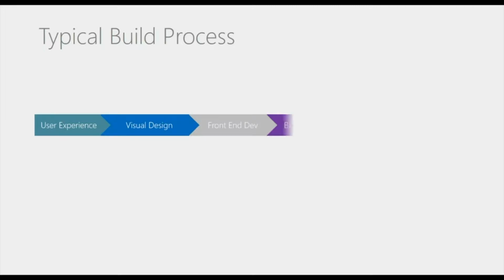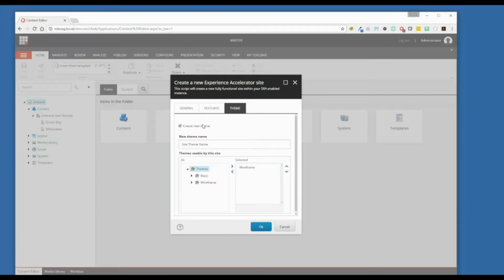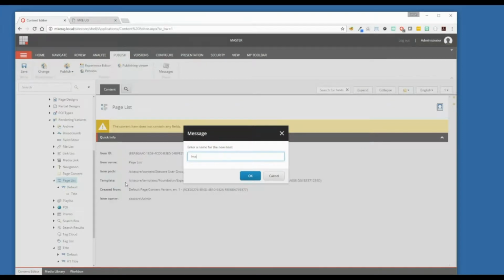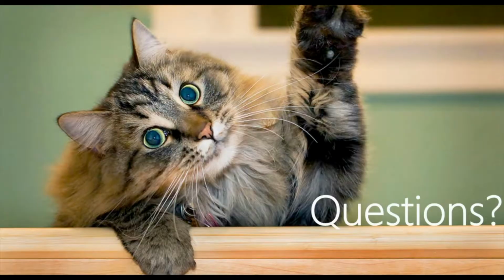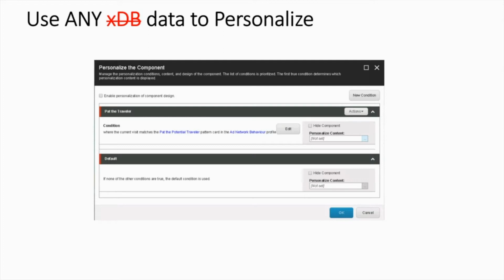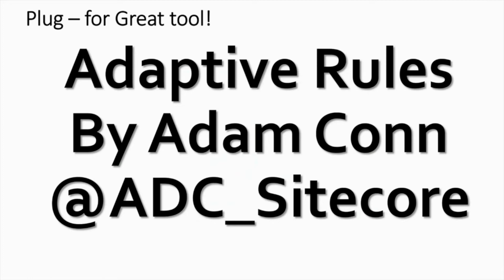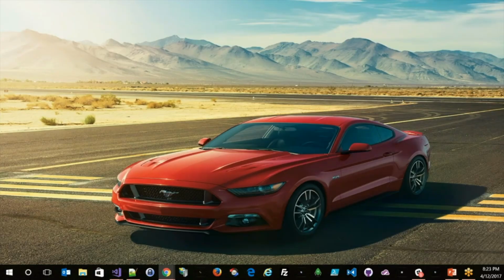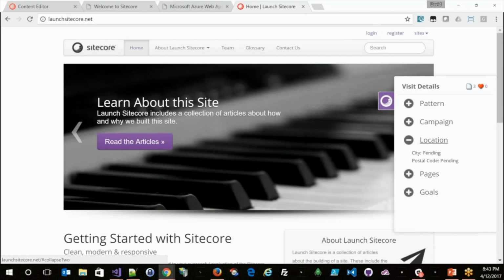MKESitecoreUG April Meeting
Presentations titled "Leveraging SXA to Empower Large Organizations" from Jason Wilkerson and "Personalization and Integration!" from David Walker.